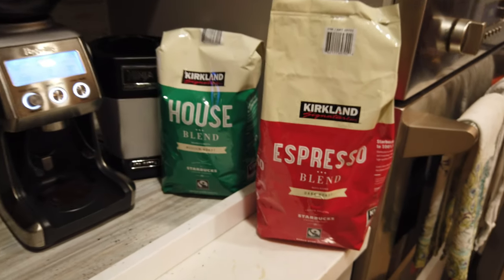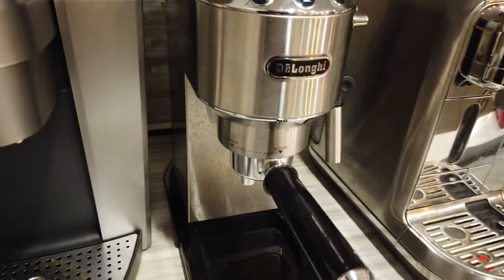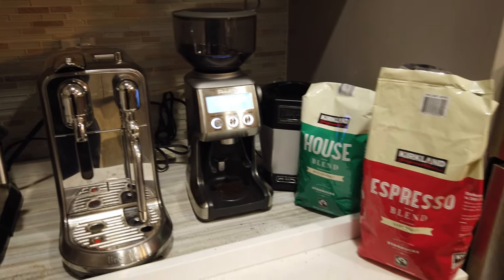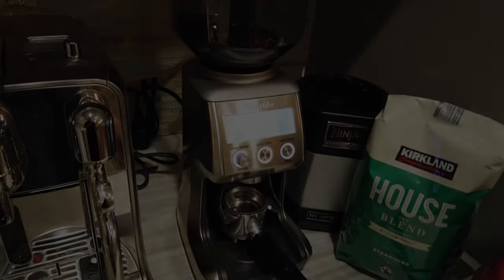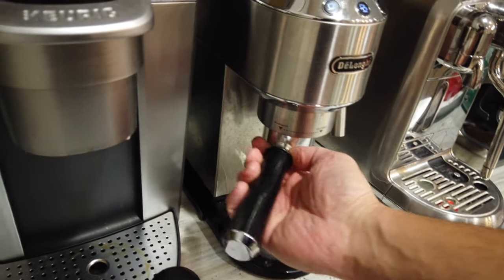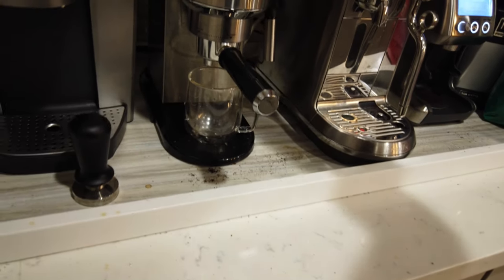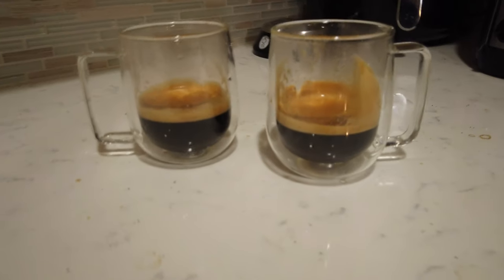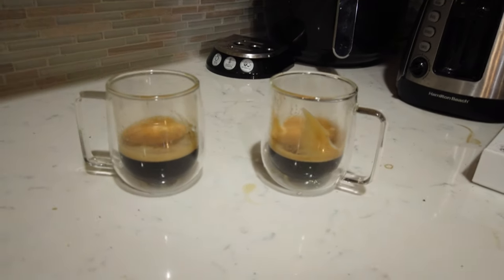Costco Kirkland Espresso Blend VS Kirkland House Blend Coffee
This video is a taste test and review of Kirkland Espresso Blend and Kirkland House Blend coffees. Both come in 2 pound bags are are $9.99 at Costco.
I used the Breville Smart Grinder Pro with a grind setting of 30 and the Delonghi Dedica Espresso machine. Filmed with the DJI Osmo pocket and shot in 4k.
I would say both are very good for the money and can be used to fine tune your espresso  and regular brewing skills.